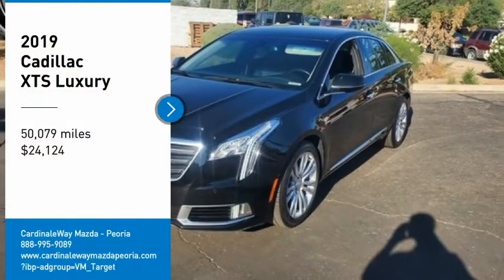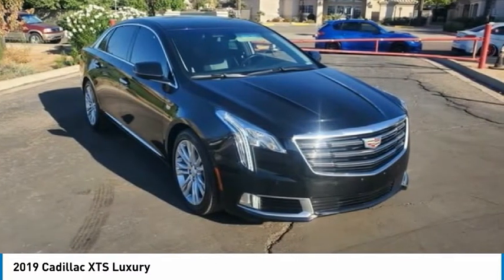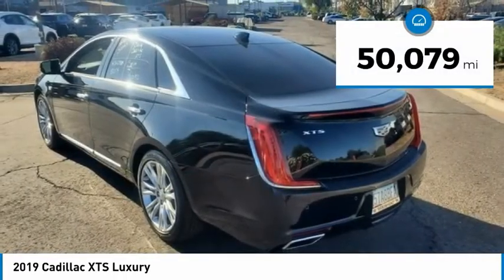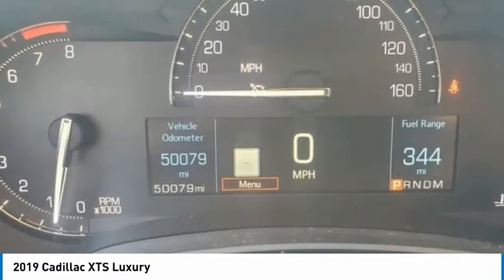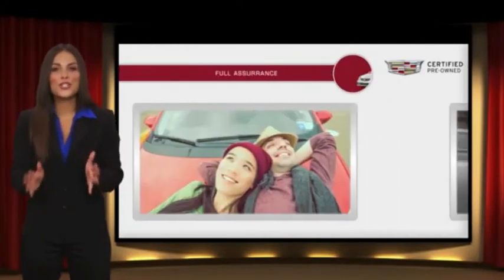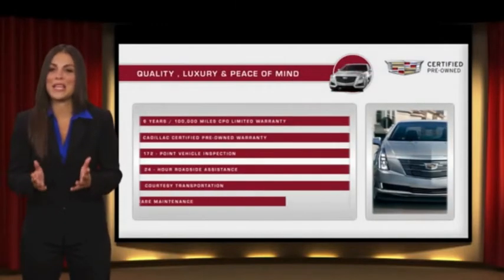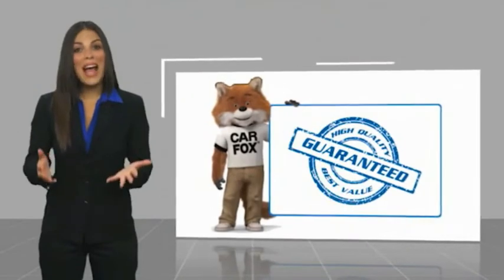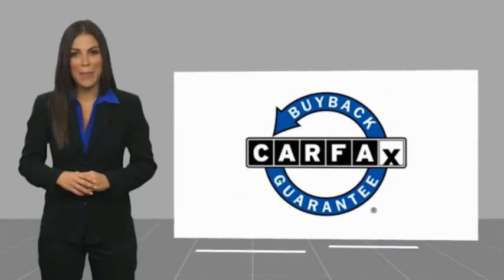2019 Cadillac XTS Luxury FOR SALE in Peoria, AZ K5438A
Stop in today for a test drive of this U 2019 Cadillac XTS

8424 W. Bell Road

CLEAN CARFAX.  Recent Arrival! 19/28 City/Highway MPG Certified. Clean CARFAX.  Cadillac Certified Pre-Owned Details:      172 Point Inspection     Vehicle History     Roadside Assistance     Courtesy transportation & 24 hour Roadside Assistance for the life of the warranty and stringent 172-point inspection & reconditioning process.     Limited Warranty: 12 Month/Unlimited Mile (whichever comes first) after new car warranty expires or from certified purchase date     Transferable Warranty     Warranty Deductible:  0   Phoenix s Preowned Vehicle Headquarters in Peoria, Glendale, Scottsdale, Avondale!! Want us to come to you? No problem! In case we missed a picture or a detail you would like to see of this 2019 XTS, we are happy to send you A PERSONAL VIDEO walking around the vehicle focusing on the closest details that are important to you. We can send it directly to you via text or email. We look forward to hearing from you!  Vehicle price and availability are subject to change without notice.